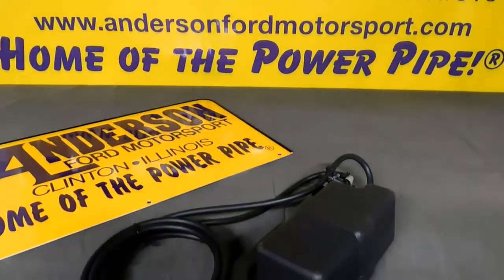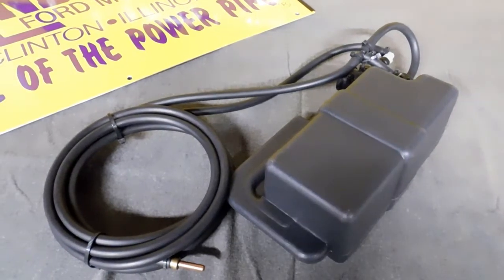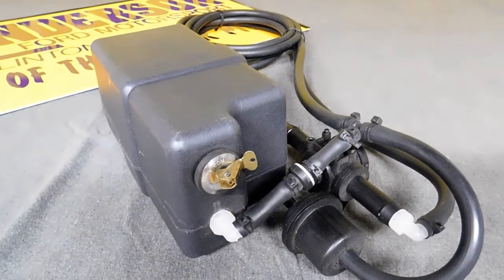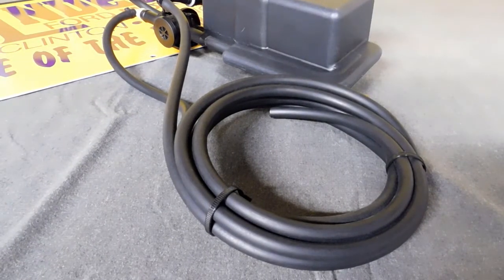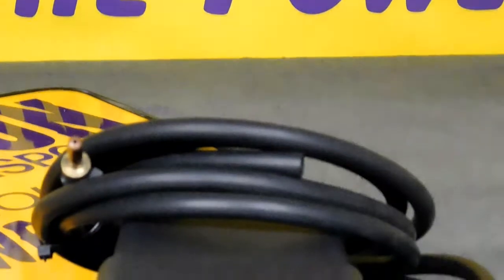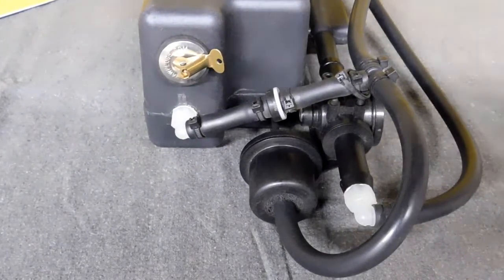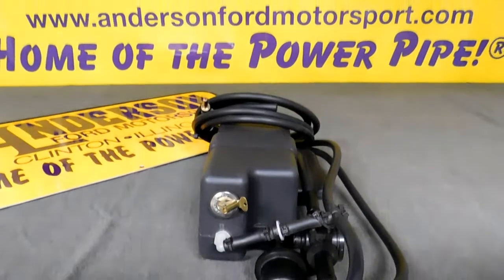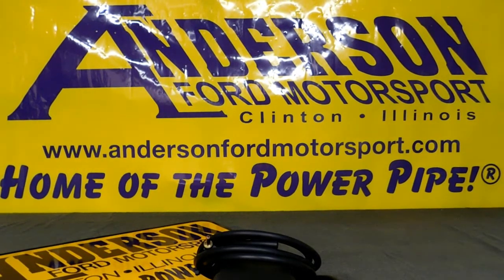Anderson Mr Freeze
Anderson Ford Motorsport Mr. Freeze water / methanol injection system for centrifugal superchargers and turbochargers. Part number AF-0202.